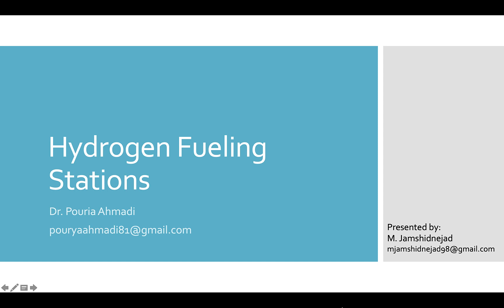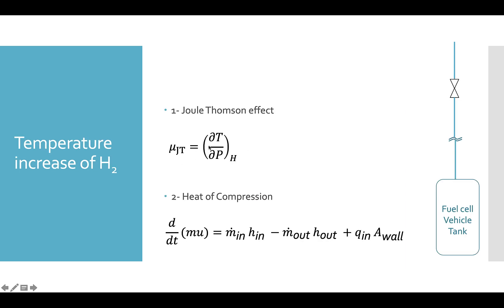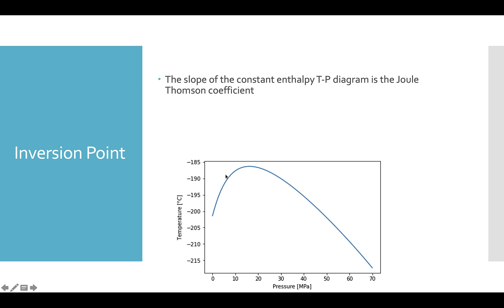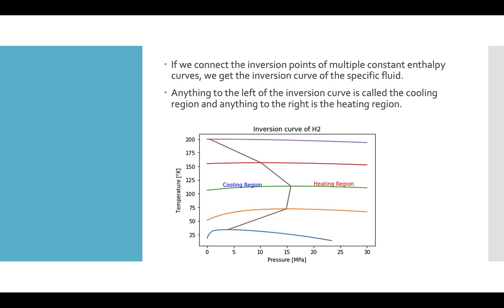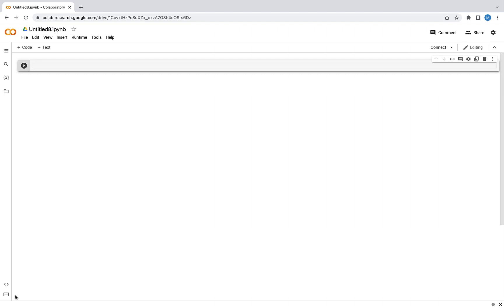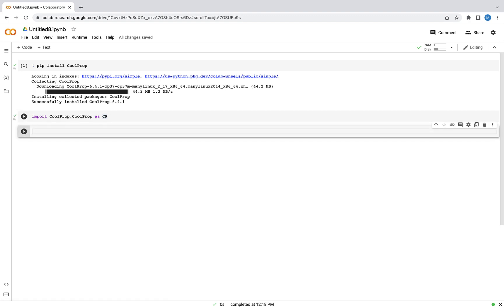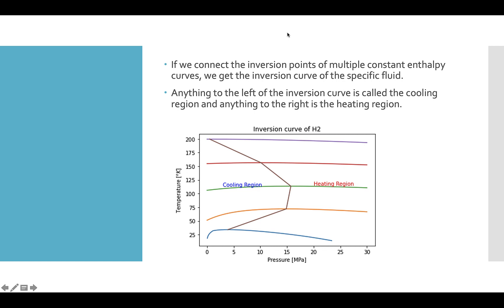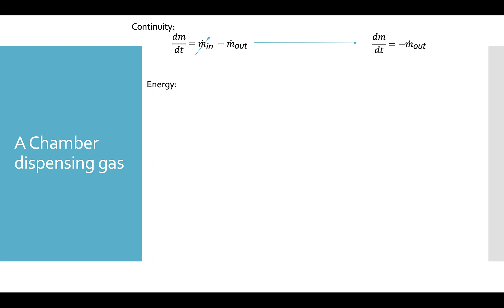Hydrogen fueling station design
In this video, you will learn how to design a hydrogen fuel station for filling the tank of hydrogen fuel cell vehicles.